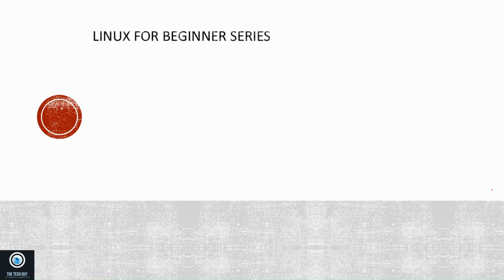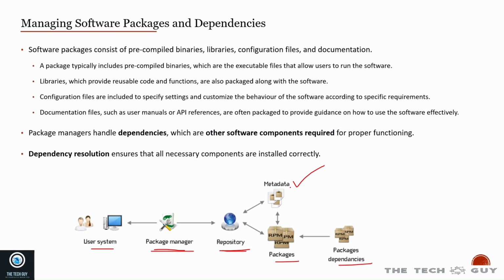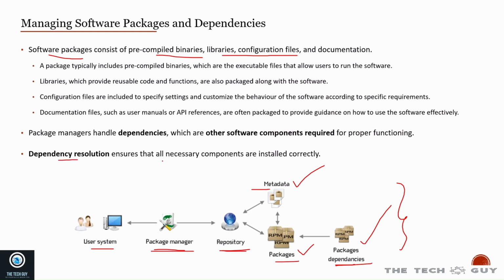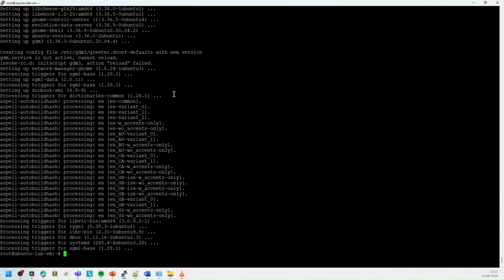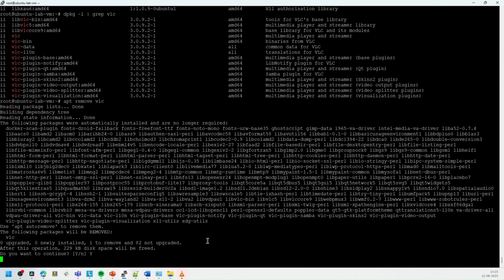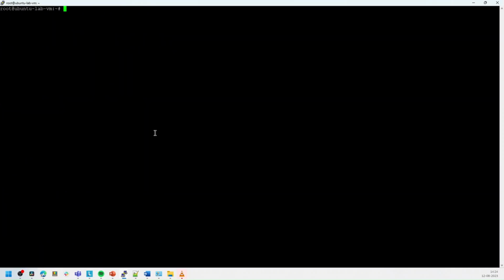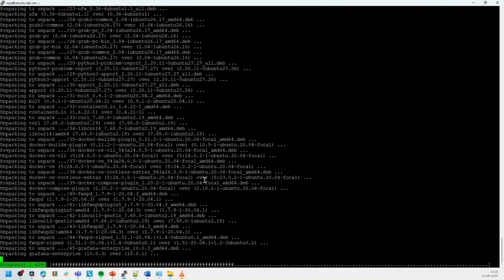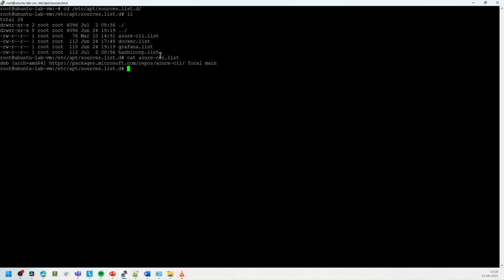Linux for Beginners Series - Part 4 - Package Management and Software Installation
In Part 4 of this Linux for Beginners video series, we delve into the world of Linux, exploring Package Management and Software Installation. Discover how you install/remove/update packages using apt, yum or dnf.

00:00 Introduction
01:53 Package Management System (apt, yum, dnf)
03:38 Software Packages and Dependencies
05:02 Lab - apt install
06:56 Lab - dpkg -l
08:06 Lab - apt remove
08:45 Lab - apt autoremove
10:05 Lab - apt search
10:45 Lab - apt upgrade
12:04 Lab - Demonstrate Repository Configuration
14:26 Recap